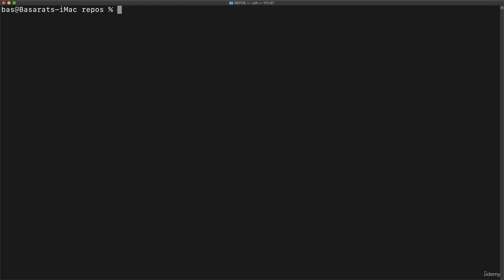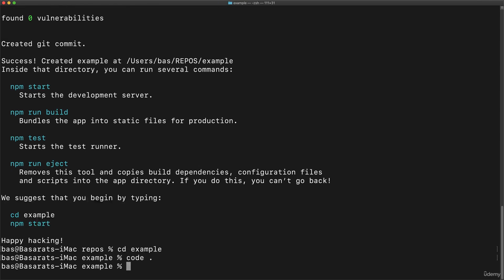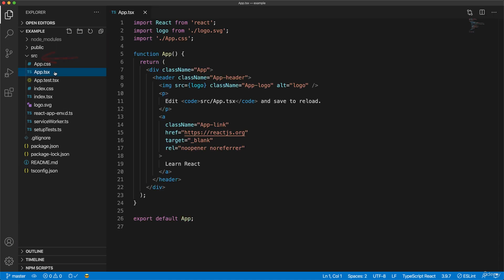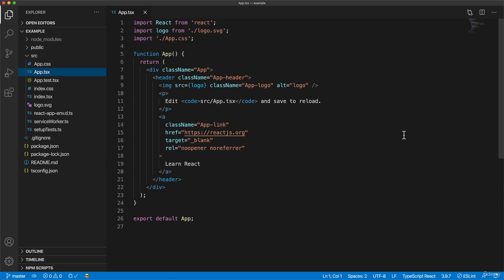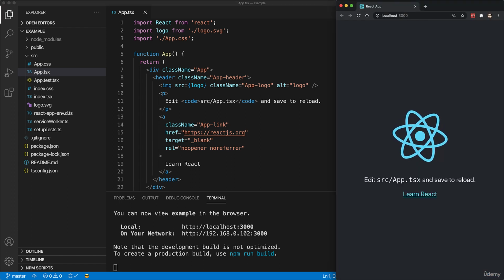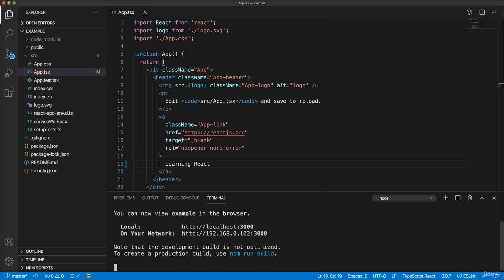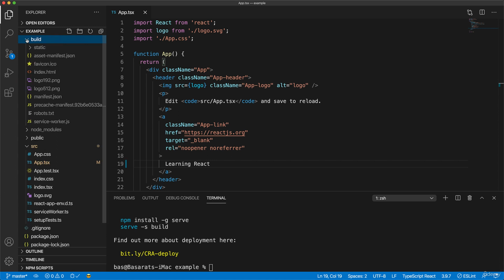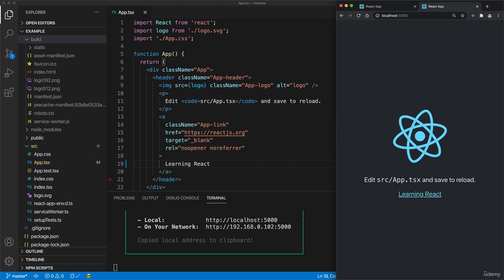15 Creating a Frontend Project